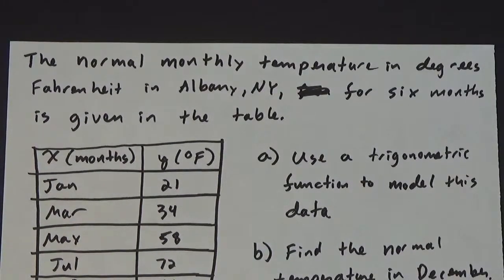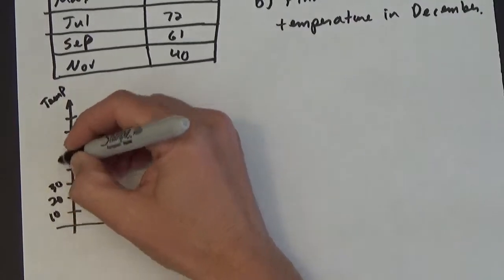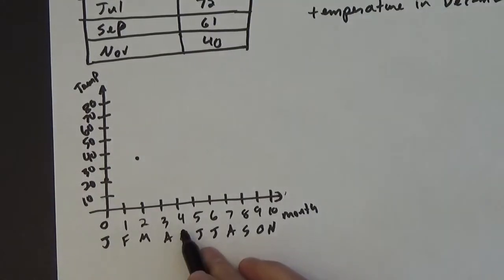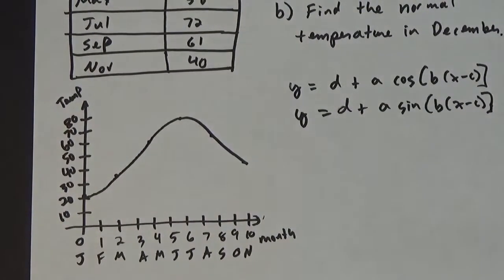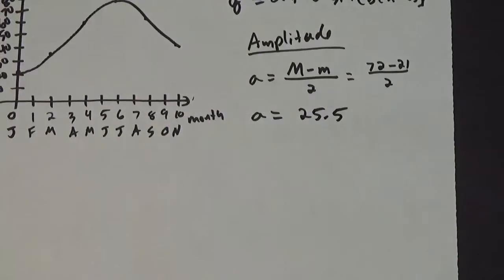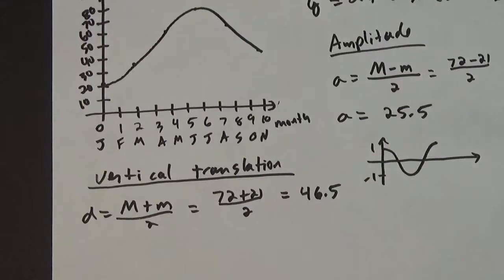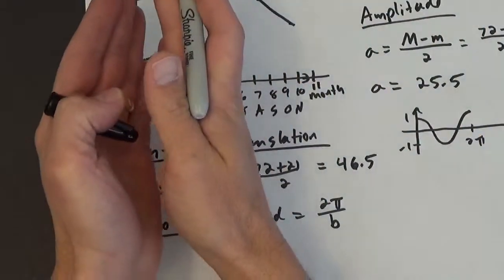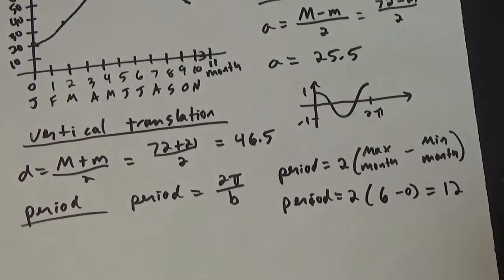PreCalculus 5.4.7 Application Example part 1